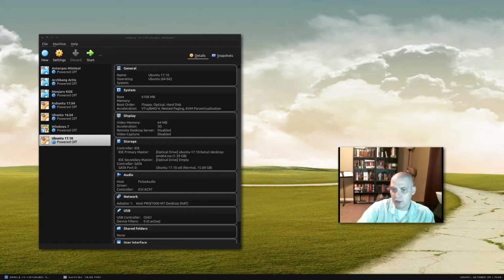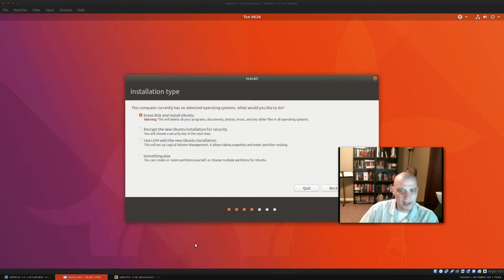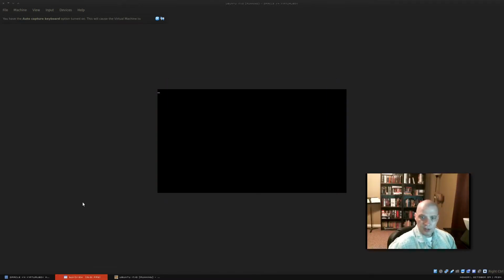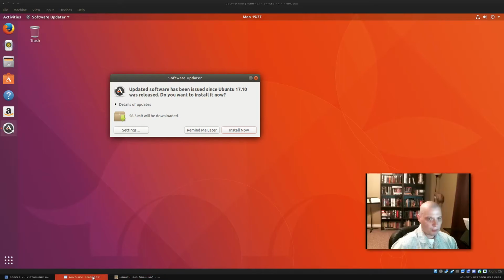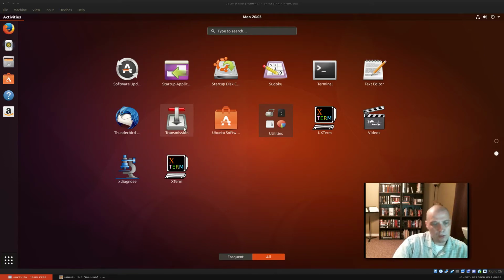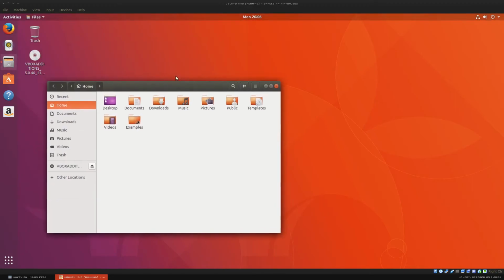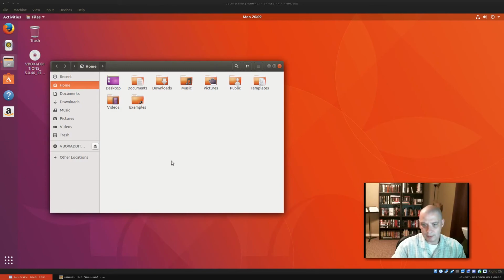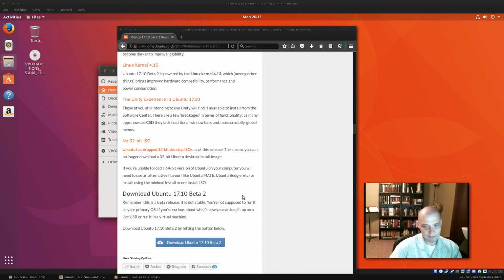Ubuntu 17.10 - Install and Review - Big Changes For Ubuntu?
Today I install and review Ubuntu 17.10...well, the Beta version of 17.10.  We still are 10 days away from the official release of Ubuntu 17.10 but we are so close that little (probably nothing) will change between now and the release date.  Let's take a look!